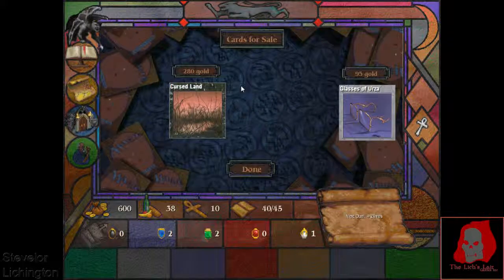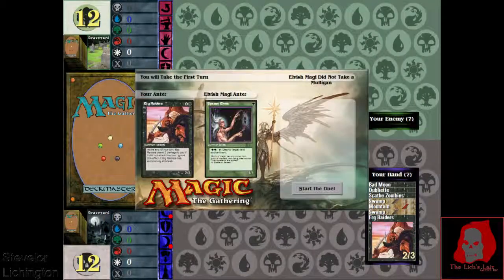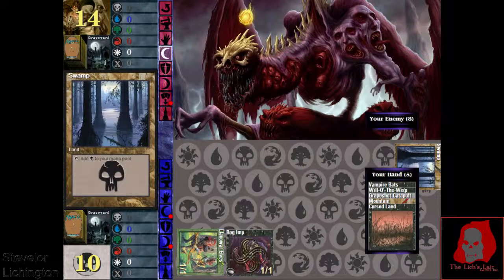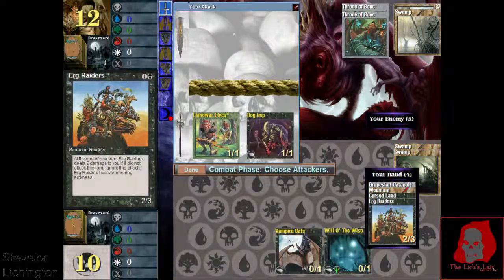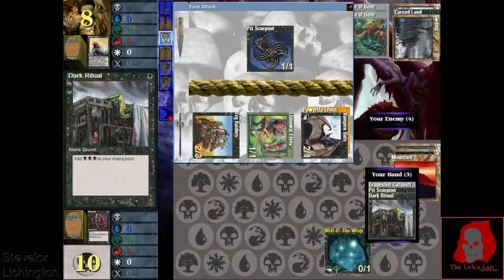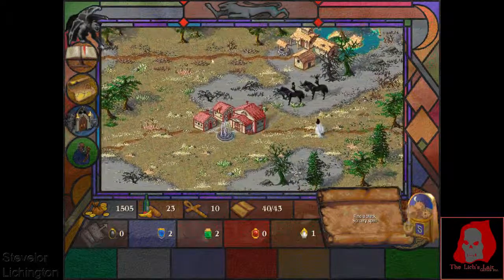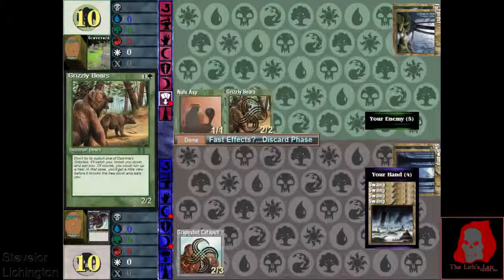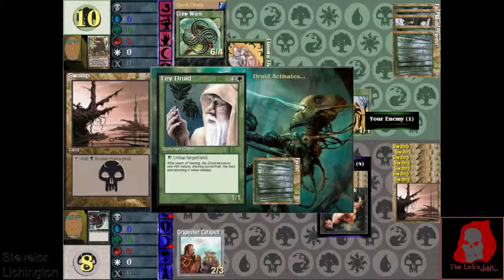Stevelor Hero of Shandalar : Part 06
Stevelor enters the Realm of Magic the Gathering's Shandalar.